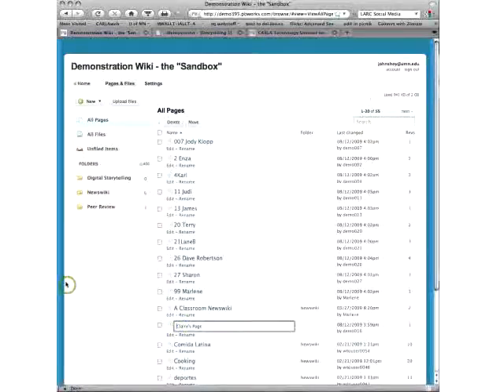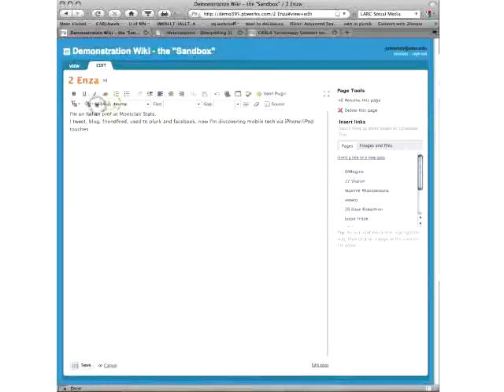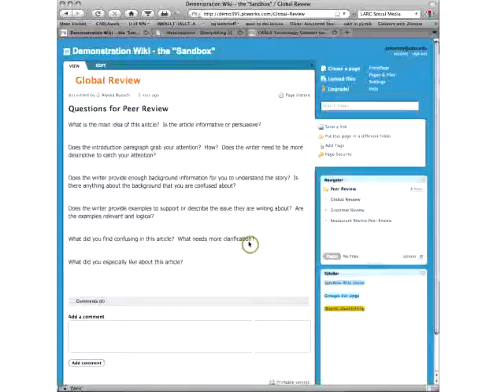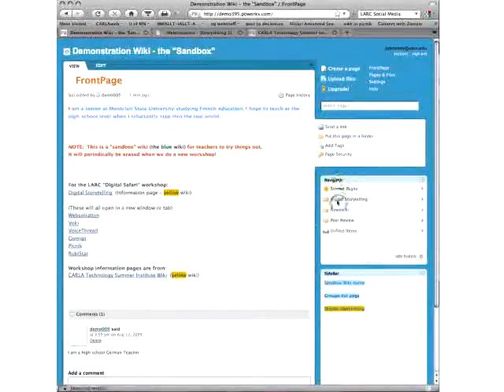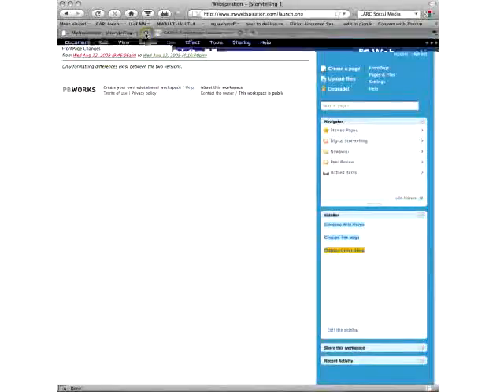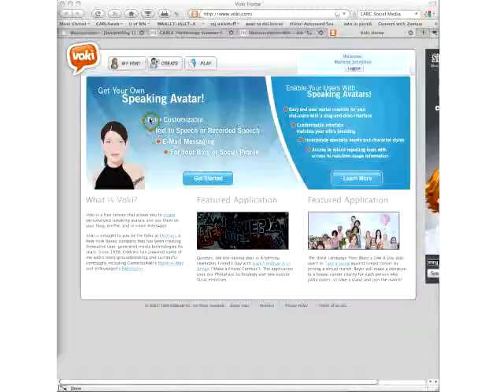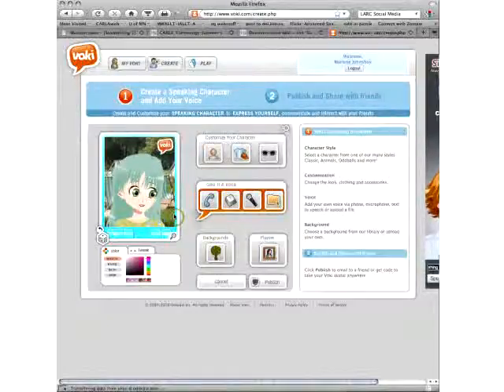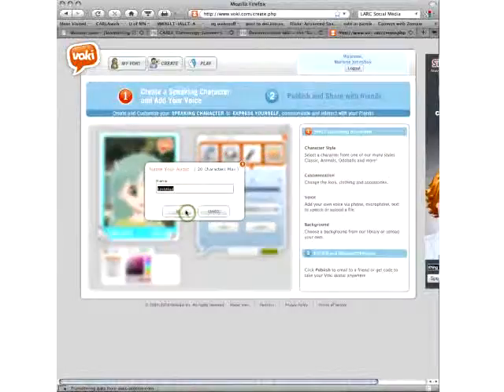DigitalStoryTelling04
LARC's Digital Media Summer Institute - Digital Storytelling Session